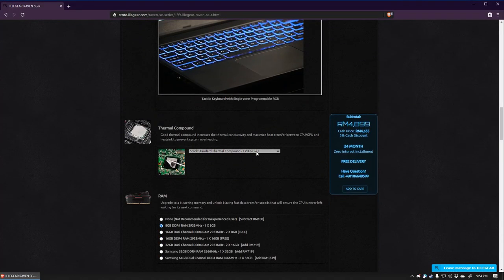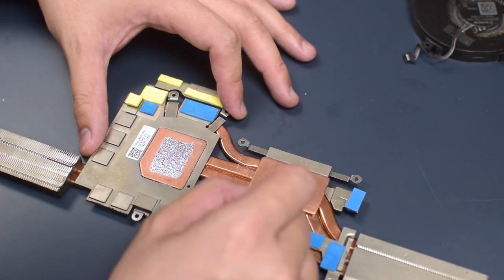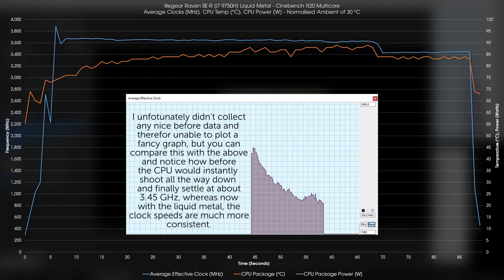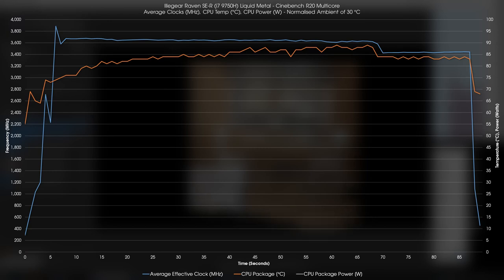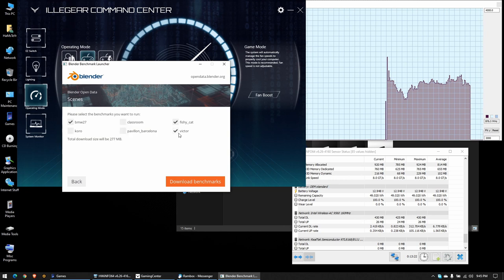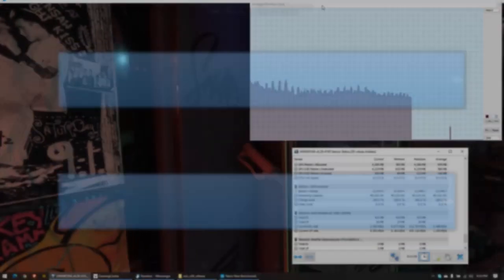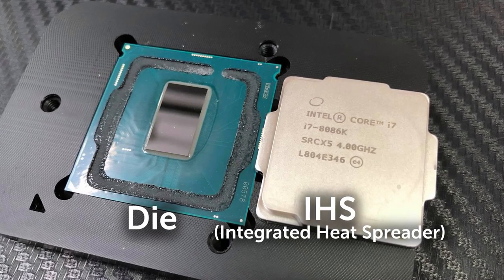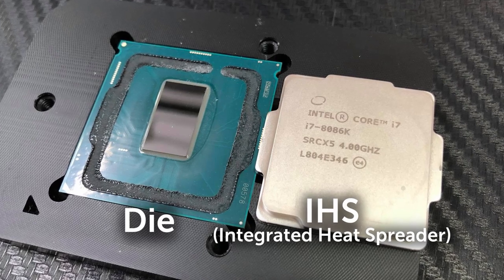GREAT Performance nearly cost me deep. - Gaming Laptop Liquid Metal Mod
This little project nearly went SO WRONG, but the moment I got it right? the results were TREMENDOUS.

Despite nearly screwing up big time, the benefits have really got me going, "LIQUID METAL ALL THE THINGS"

0:00 Intro
0:49 Default Thermal Paste & Baseline Numbers
1:27 Switching to Liquid Metal
2:28 No More Thermal Throttling! Higher Performance!
4:41 Too Little, Too Much.
6:11 Short Circuiting, BSODs, Crashes and the Perfect Balance
7:27 Great results at your own risks, Outro

I used the Ausbond Liquid Metal TIM, a cheap Chinese liquid metal, but you can get the more tried and tested Thermal Grizzly Conductonaut here.

USA (Amazon):